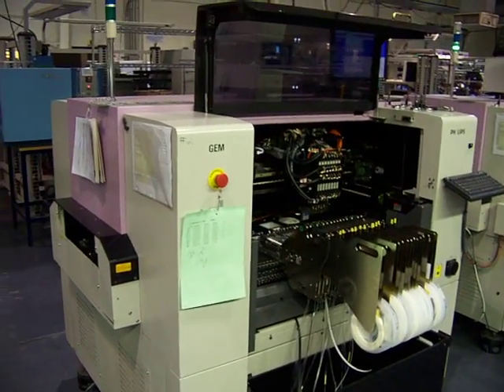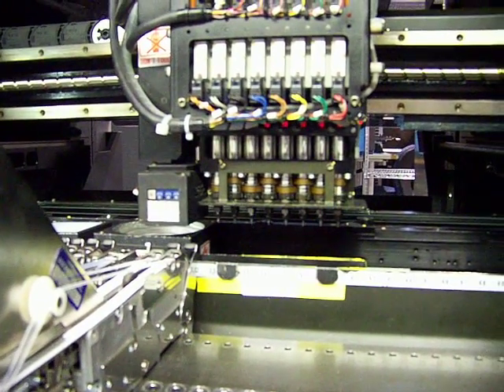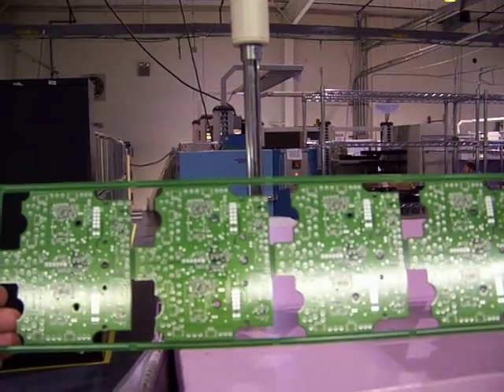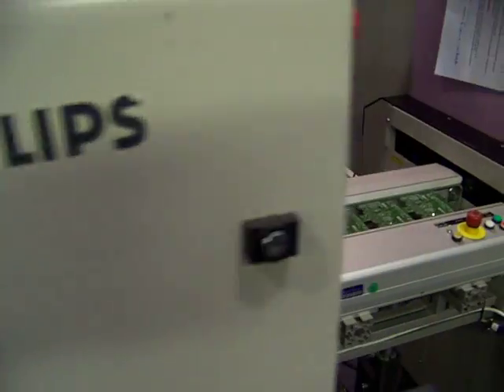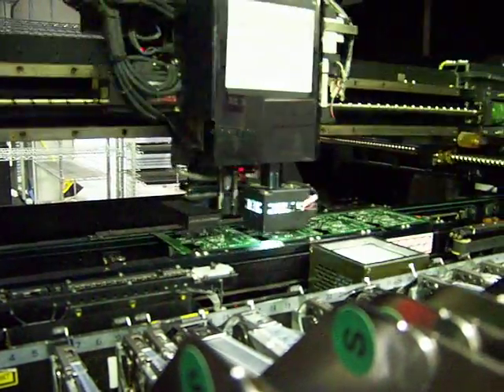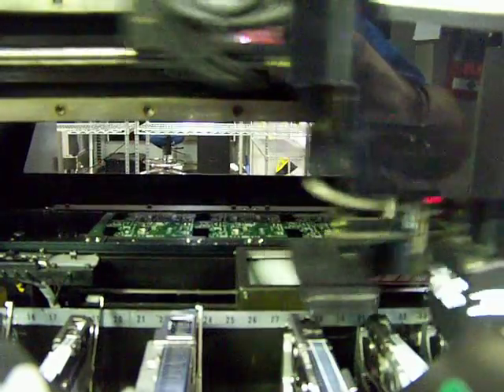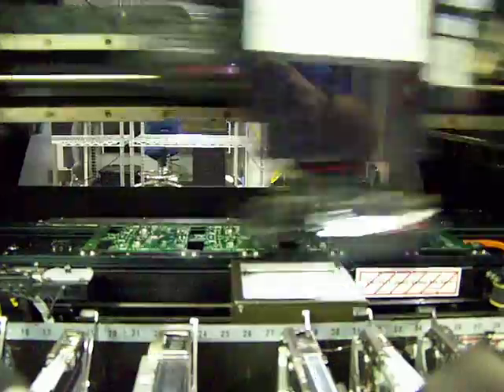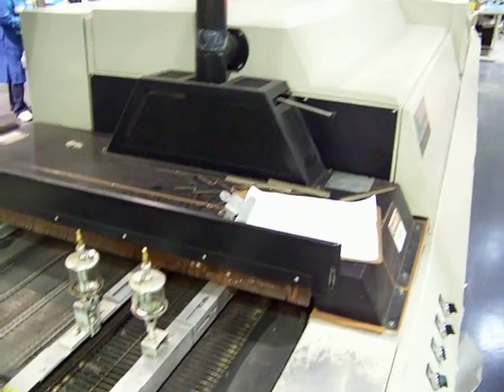Building a SMT PCB with Philips Topaz and Emerald machines.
Basically the machines I program and maintain at work. Pretty cool stuff!
Our Philips Topaz and Emerald Machine building an SMT PCB.
The Philips Topaz has 8 heads with vacuum that pick up components and place them on a bare PCB.
The Philips Emerald is a two headed machine that places large and fine pitch components.